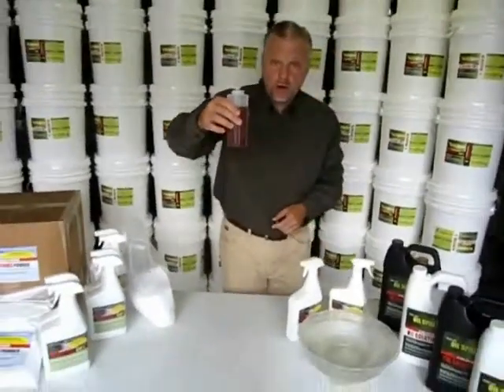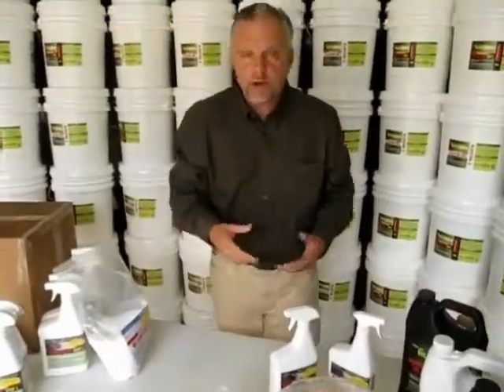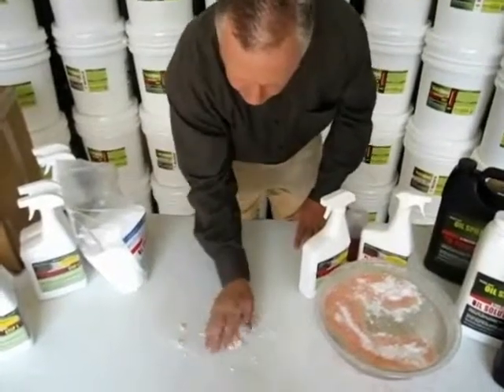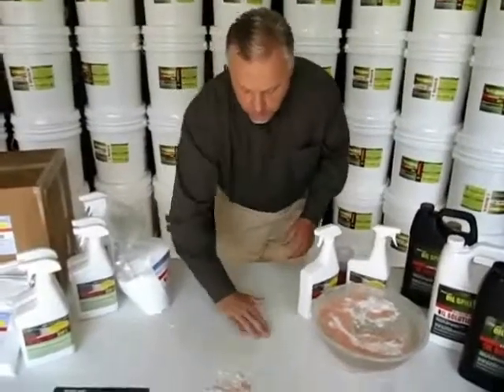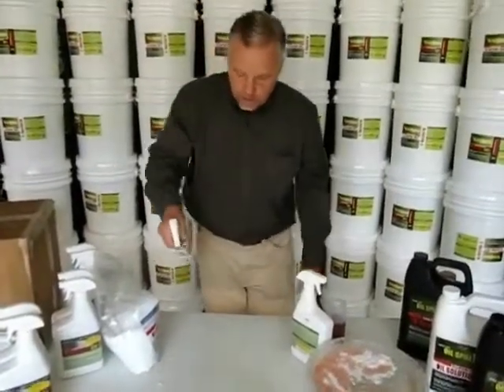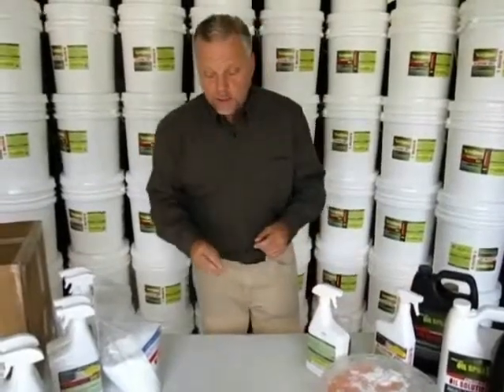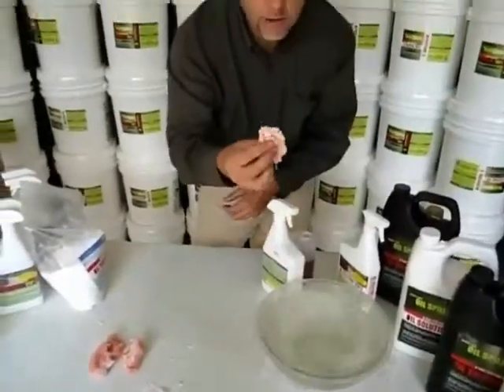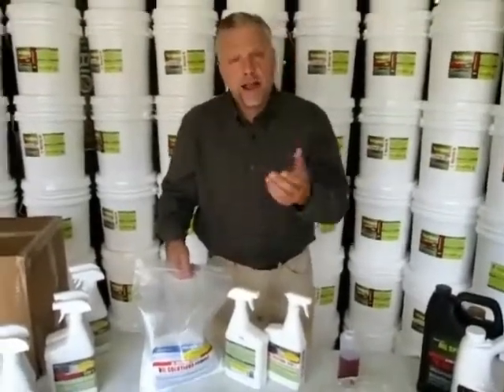How to use oil solutions to remove oil stain and oil odor.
Oil Solutions 100% green will clean any fuel on any surface, cement, asphalt, wood, soil water, any fuel gas, diesel, oil, hydraulic, lube, grease food grease.